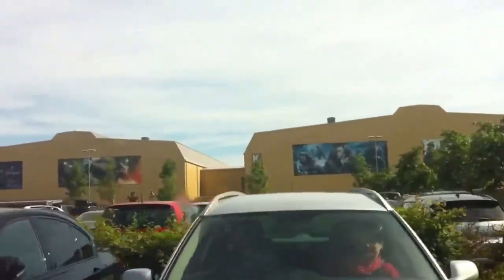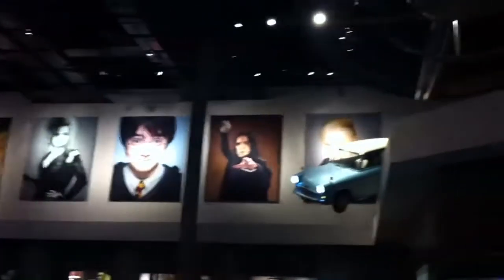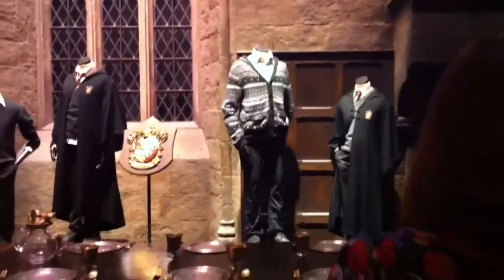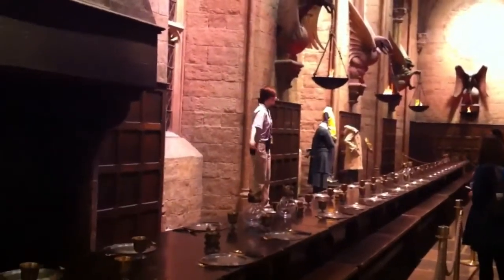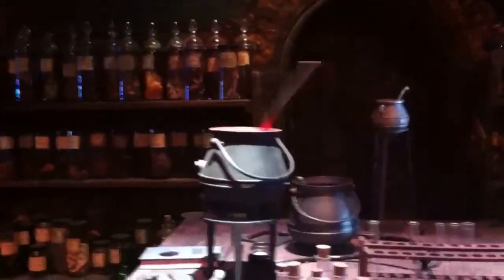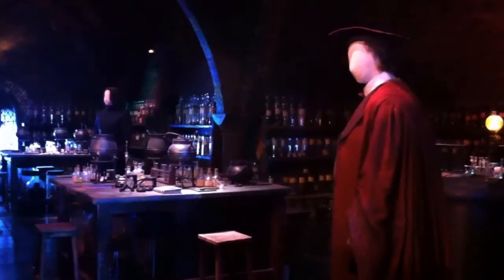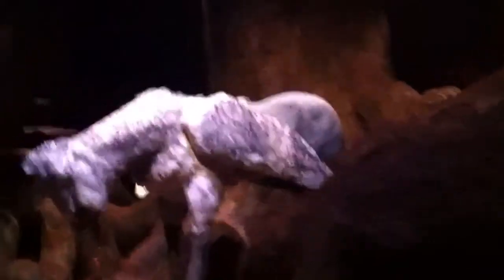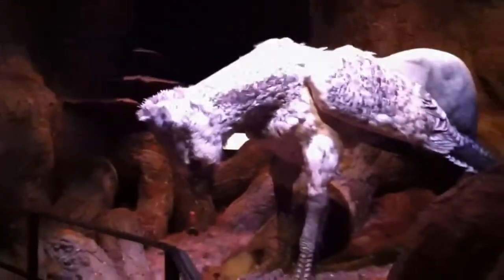Weekend vlog, Sunday: Harry Potter studios part 1